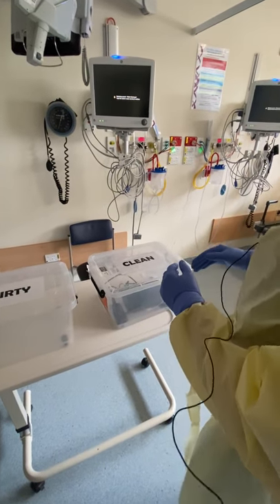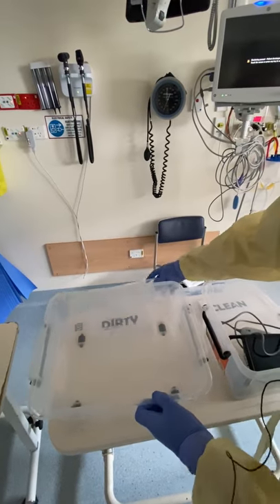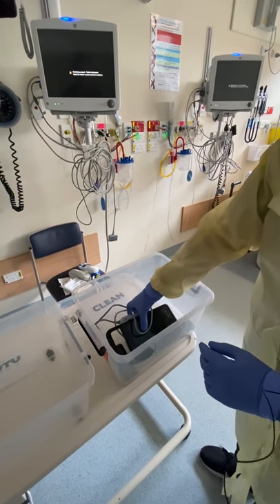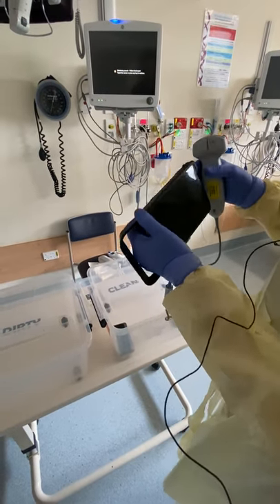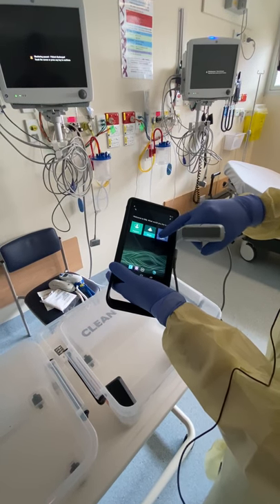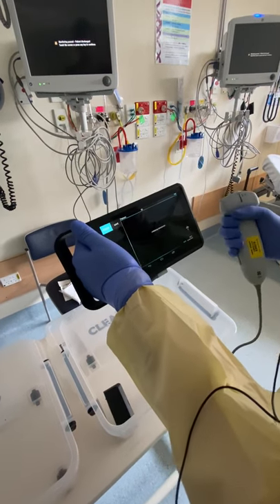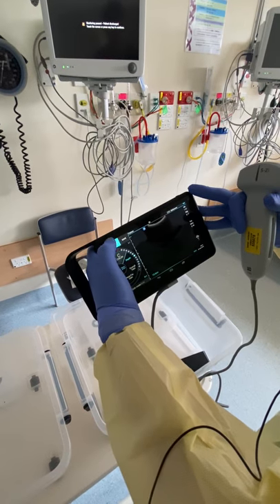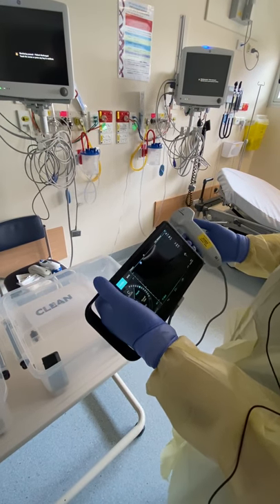iViz 'donning and doffing'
The Sonosite iViz is a portable ultrasound that can be used to enhance your clinical assessment of lungs. We know that CXR and stethoscope are poor for assessment of lungs in COVID.
This brief video outlines a suggested sequence to follow when taking equipment into and out of a patient assessment cubicle.  This sequence only applies to cleaning equipment that has been potentially exposed to infectious materials that are not highly resistant to disinfection.